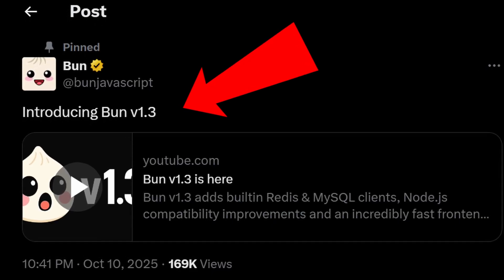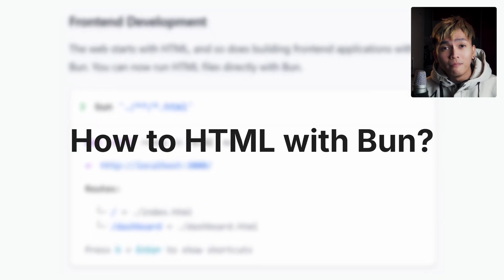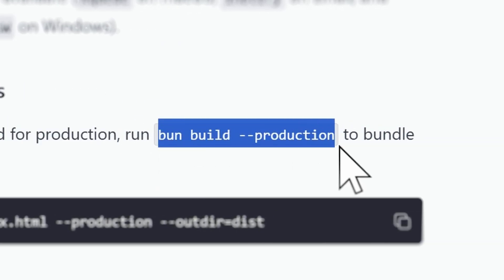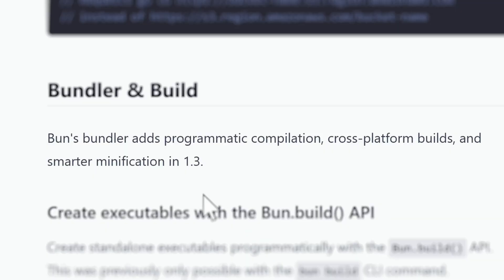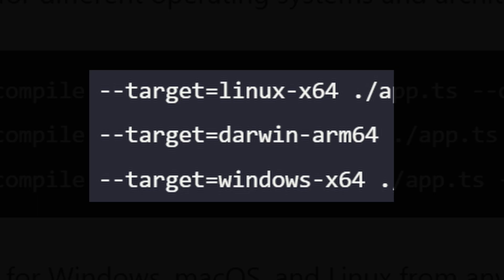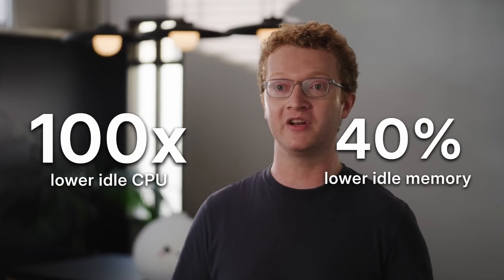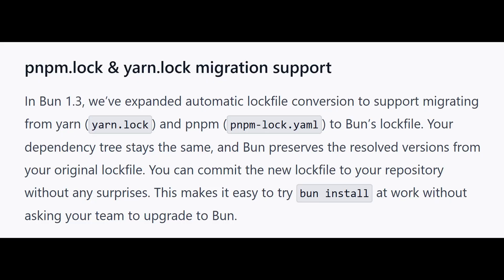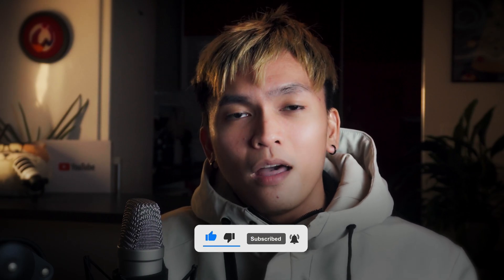Bun 1.3 Is Here — The Biggest Update Yet! (Here’s What’s New)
Bun 1.3 is here — and it’s the biggest update of the year. In this video, we’ll explore what's new in Bun v1.3

🎥 AI Operating System is Here ...is it GOOD? (Bytebot OS Review)